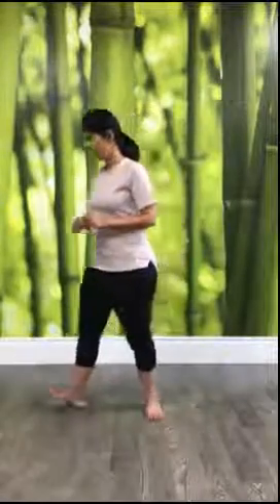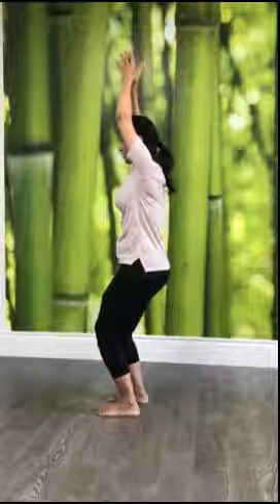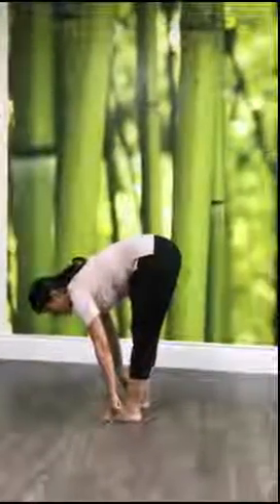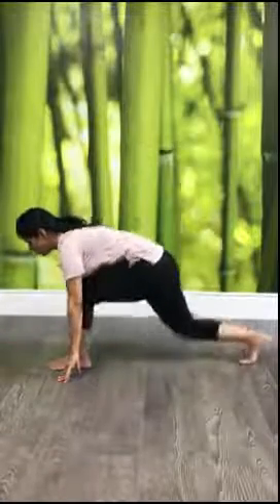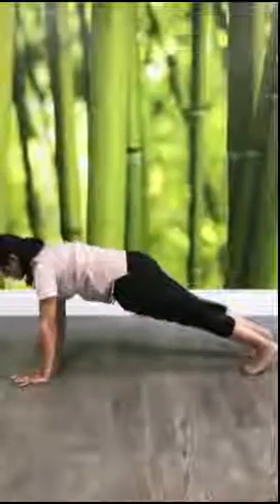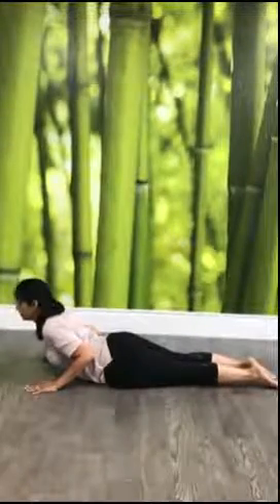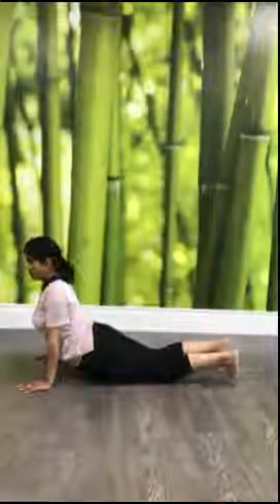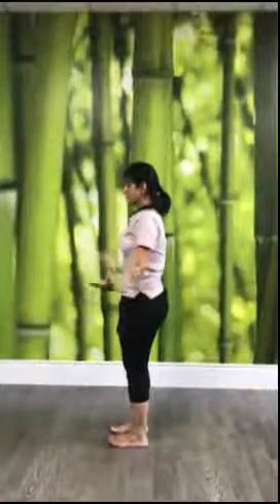WLYW DAY 4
Soulful yoga # Peaceful Yoga# Yoga restore